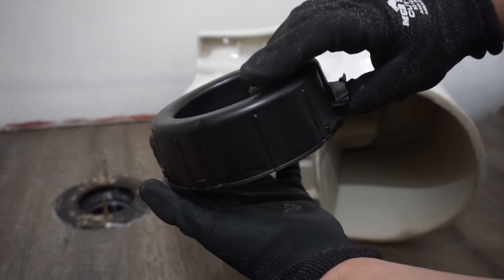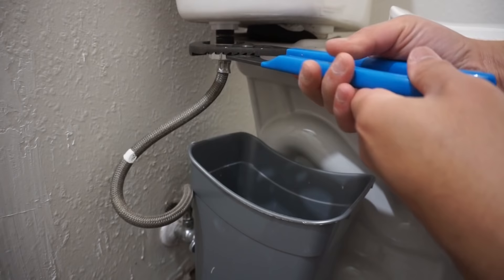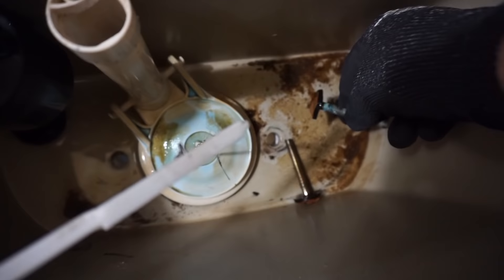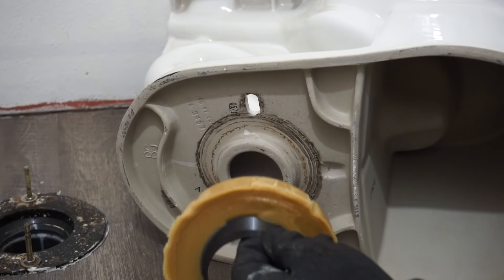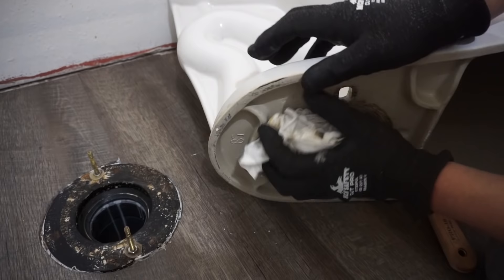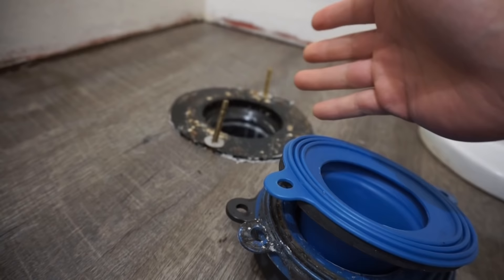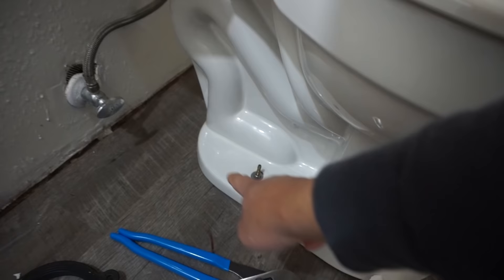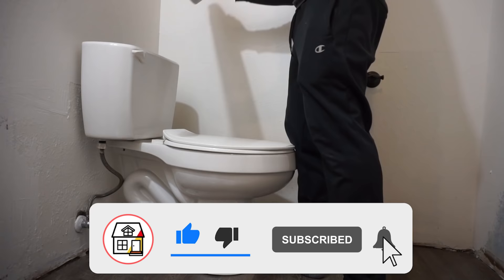How To Replace A Toilet Wax Seal OR Rubber Toilet Seal On A Toilet Flange To STOP Toilet Leaks!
ITEMS I USED:
- Fluidmaster Better Than Wax Toilet Seal Gasket
- Johni-Ring Wax Ring Gasket
- 12" Channellock Pliers
- 12mm Deep Socket 1/4" Drive
- 13mm Deep Socket 1/4" Drive
- 1/4" Drive Ratchet
- Tank To Bowl Bolt Kit

On this episode of Fix This House I'll be showing you how to replace a toilet wax seal OR a rubber toilet seal on a toilet bowl flange to stop leaks! I'll also be installing both type of seals and lets compare to see which one is best!

UNITED STATES